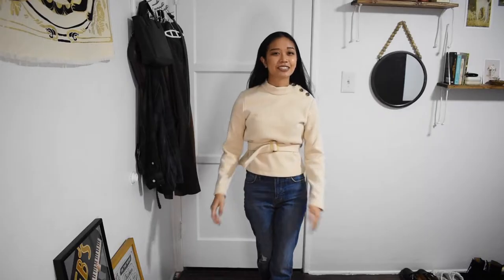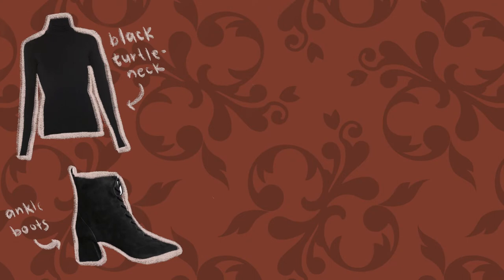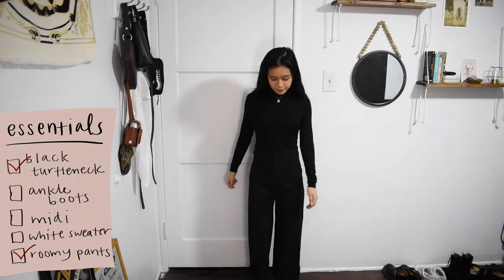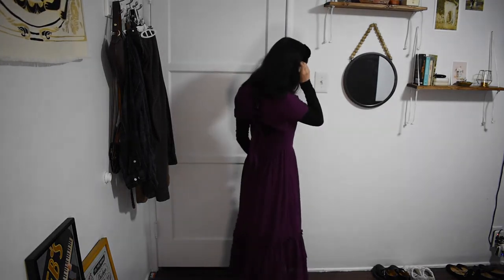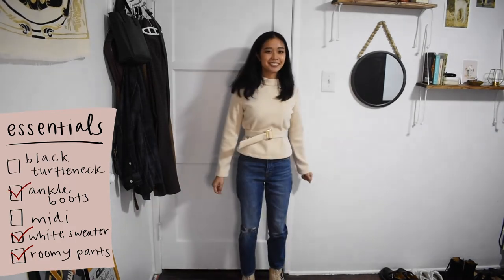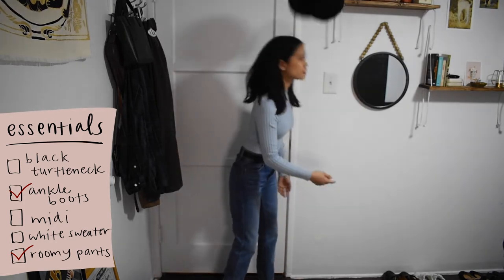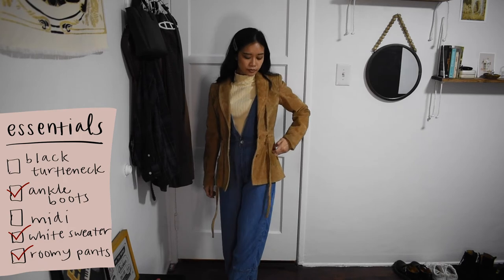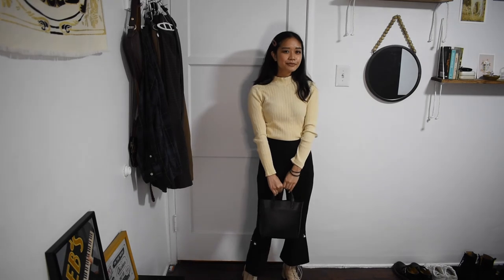Fall Essentials & Outfit Ideas 2020 [while posing like a zara model]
It's time for a fall outfits video now that the weather is getting cooler! Well, not where I live (just went through a heatwave :/) but if it is getting a little chilly where you are, I hope this helps you out!  In this video, I'm going over the fall essentials I'll be wearing this year and how I style them.  Also along the way I'll be sprinkling in some poses inspired by those interesting Zara model pictures because why not

TABLE OF CONTENTS:
00:00 Intro
00:30 The Essentials
01:53 The Outfits/How I Style Essentials

ITEMS:
Outfit 1:
 - Black turtleneck: Uniqlo
 - Black wide leg pants: Abercrombie
 - Black block heel lace up boots: & Other Stories
 - Polka dot print button up shirt: Uniqlo
Outfit 2:
 - Black turtleneck: Uniqlo
 - Plum midi dress: Free People
 - Black scrunchie headband: Amazon
 - Mini tote purse: Madewell
Outfit 3:
 - White button up: unknown brand but it's a men's shirt
 - Beige/cream sweater vest: 66 Girls
 - Straight leg jeans: Madewell
 - Cream block heel lace up boots: ASOS
Outfit 4:
 - White belted sweater: secondhand (brand: Petite Studio)
Outfit 5:
 - Black turtleneck: Uniqlo
 - Floral midi skirt: Madewell
 - Chunky platform combat boots: Dr. Martens
Outfit 6:
 - Light blue cropped turtleneck/mock neck: Pacsun (brand: Kendall + Kylie)
 - Black baker boy cap: Cotton On
Outfit 7:
 - Black turtleneck: Uniqlo
 - Brown patterned jacquard pants: Aritzia
 - Plaid blazer/sport coat: H&M
Outfit 8:
 - Cream turtleneck: unknown brand - hand me down (I would check Uniqlo, ASOS, H&M for similar)
 - Chambray wide leg pinafore overalls: BB Dakota
 - Suede jacket: unknown brand - vintage
Outfit 9:
 - Dark wash wide leg jeans - Lulu's
Outfit 10:
 - Pearl flared pants - depop (brand: Petite Studio)

I post videos 1-2 times a week (every Monday!), mostly regarding fashion but may include a few beauty/makeup and lifestyle related videos as well.